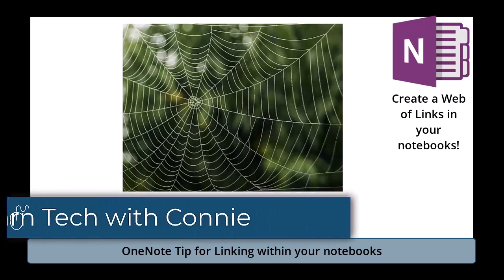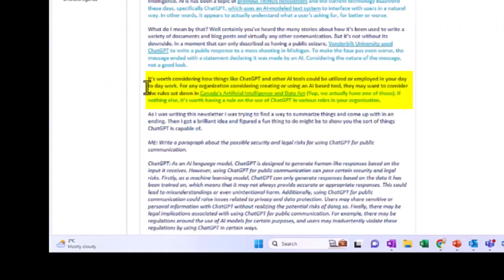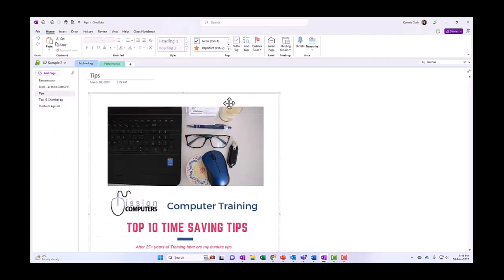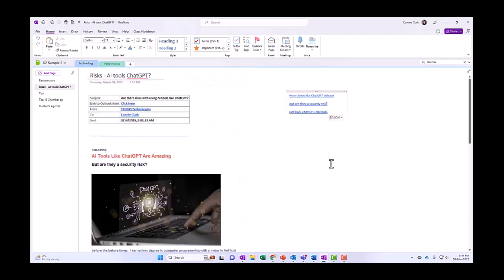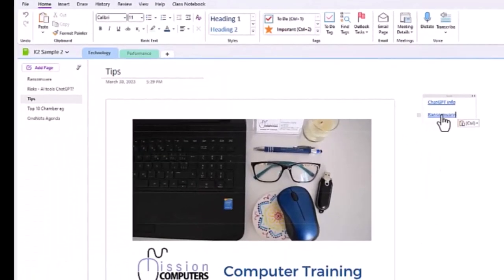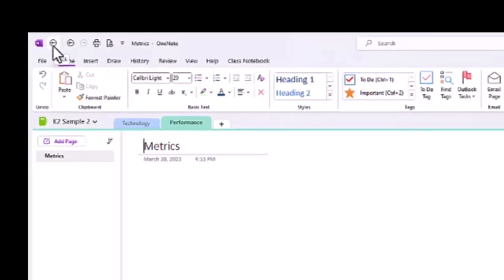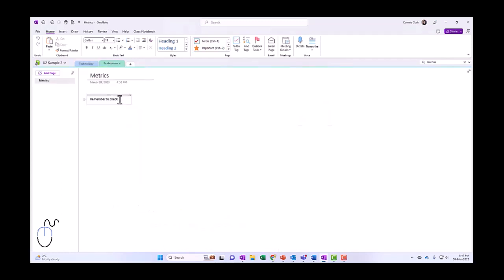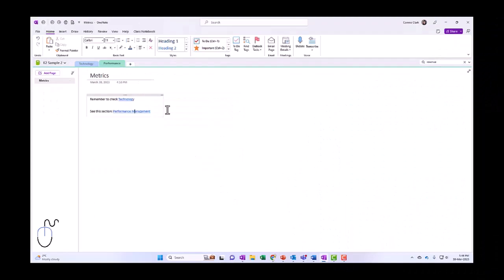Unleash the Power of OneNote with these Linking Hacks || Mission Computers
In this video, you'll learn how to use links in OneNote to connect and interlink information in a notebook or across multiple notebooks. OneNote links are a powerful tool that can help you streamline your note-taking process and boost your productivity. We'll show you step-by-step how to use OneNote links to create a web of information, navigate your notebook with ease, and organize your ideas like a pro.